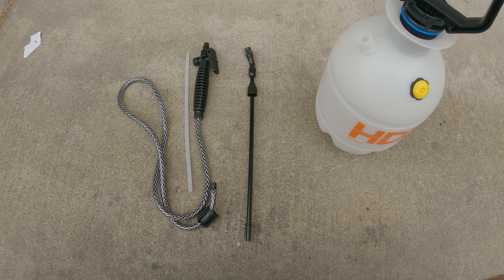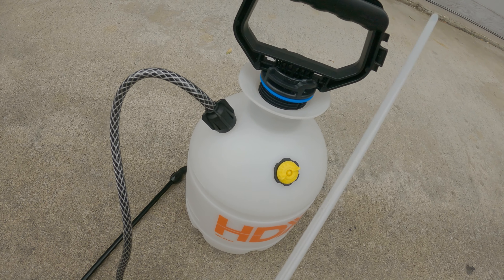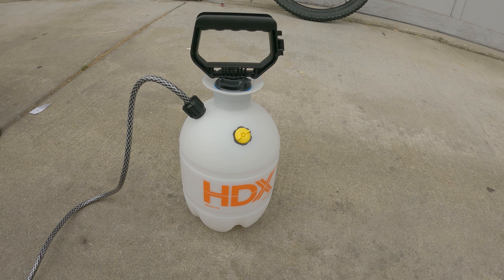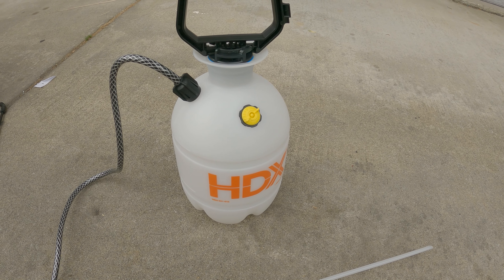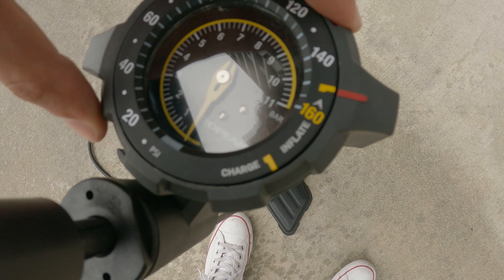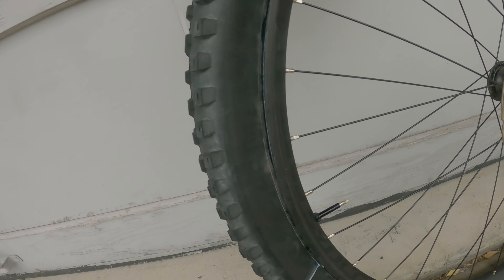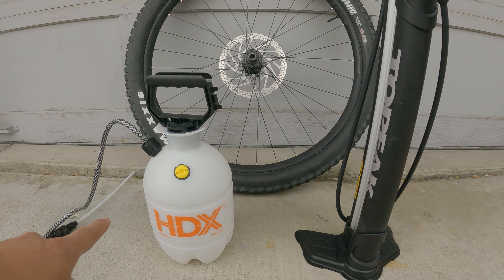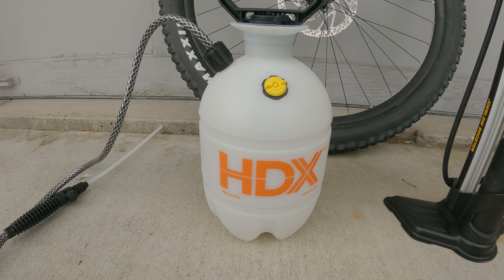The easiest and cheapest way to seat you Bicycle tires!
In this video I test a $10 bike tire pump against a $200 dollar bike tire pump for seating tubeless tires. There is many ways you can seat your tires for your mountain bike. You can make a mini air compressor for only $10 or you can spend $200 on bike tire pump. Watch and see how good the $10 homemade air compressor does against a $200 bike tire pump.